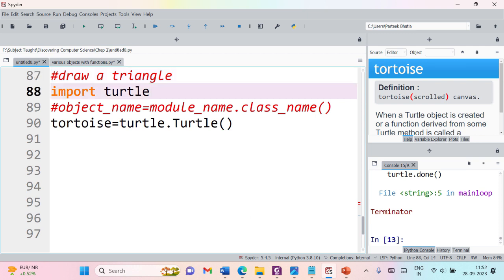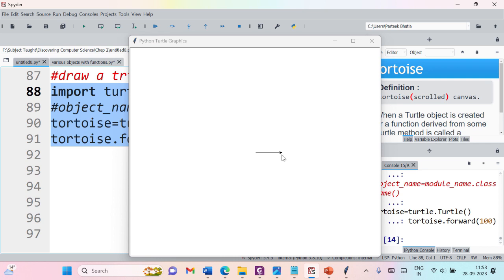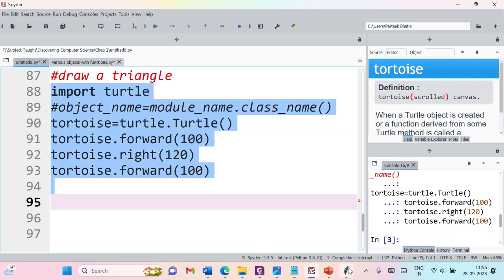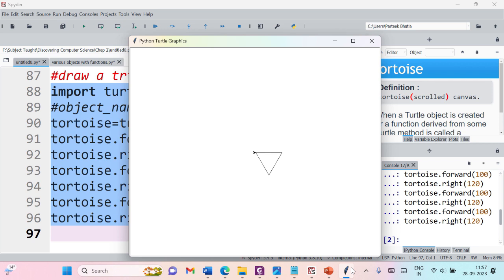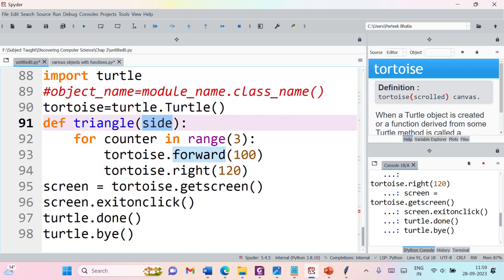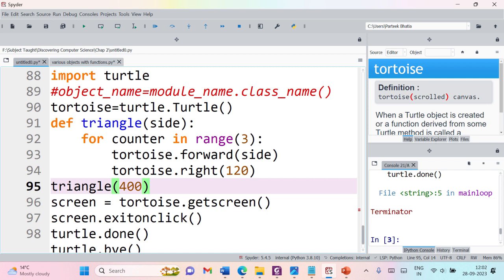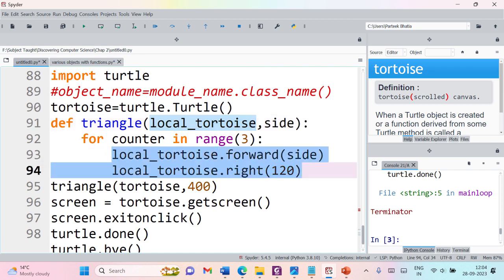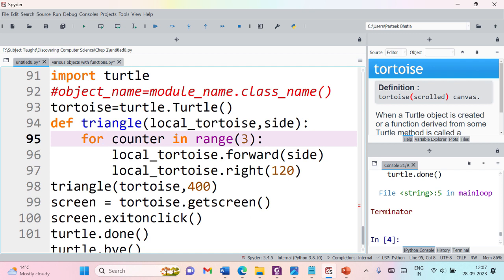Turtle Art: Drawing a Triangle with Function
Embark on a captivating journey into creative coding with Turtle Art! 🚀 In this tutorial, we're not just drawing a triangle; we're elevating our code with the magic of functions. Get ready to enhance your Python skills and infuse your artistic creations with efficiency and style!

📌 **Key Highlights:**
- **Function Mastery:** Uncover the power of functions in Python coding and create a reusable function for drawing triangles.
- **Triangle Drawing:** Dive into Turtle commands to draw a perfect triangle, now with the added brilliance of functions.
- **Coding Elegance:** Explore how functions bring elegance and efficiency to your Turtle Art projects.

- Defining and utilizing functions in Python
- Implementing a function to draw triangles using Turtle Graphics
- Organizing and optimizing your Turtle Art code for maximum impact

- Coding enthusiasts eager to enhance their Python proficiency
- Artists keen on integrating coding efficiency into their creative process
- Beginners intrigued by the fusion of art and programming

🎨 **Create with Efficiency:**
Experience the art of coding as we introduce functions to our Turtle Art arsenal. Unleash the potential of efficient, reusable code and take your artistic expression to new heights!

🎓 **Stay Tuned:**
Discover the vast possibilities of Turtle Graphics and master the art of coding with style.

Ready to optimize your Turtle Art experience? Let's draw a triangle with the brilliance of functions! 🎨✨